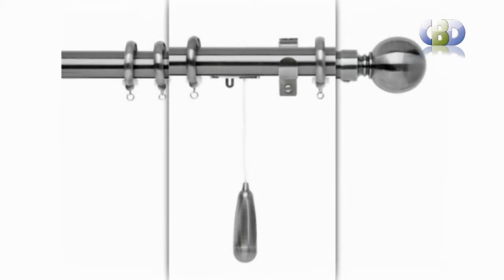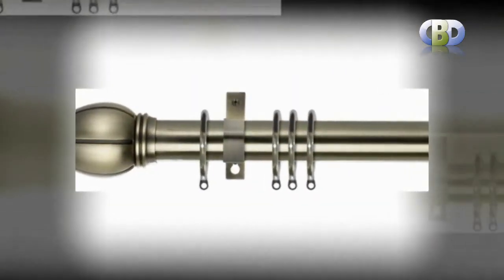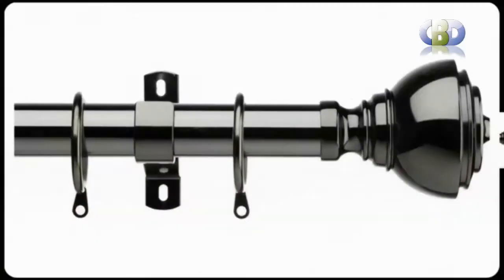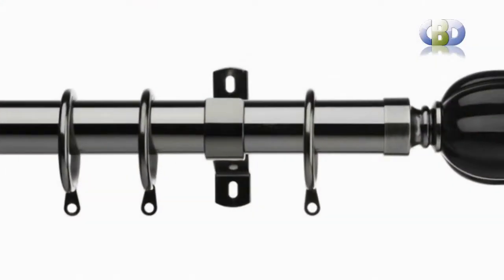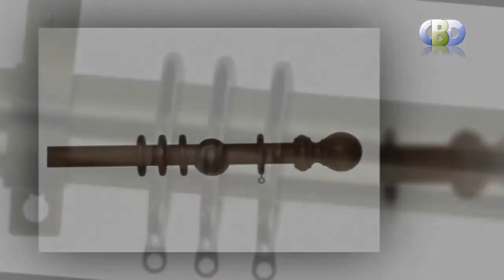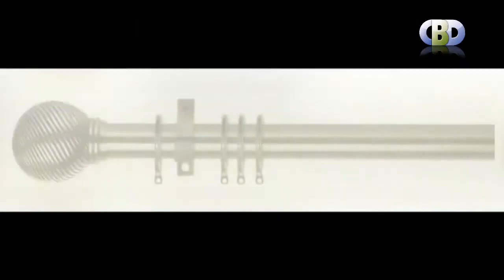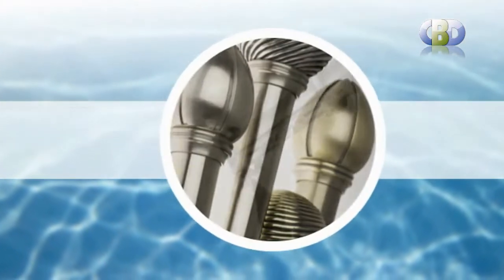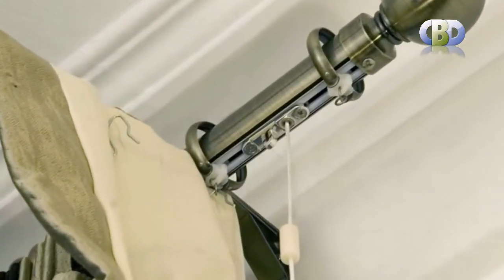Bedfordshire Tracks&Poles at Hertfordshire Dunstable hemel Hempstead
Choose Tracks and Poles for style and value Curtain Poles and Curtain rails are among the accessories that give an interior that all-important finishing touch. Whether its pole sets, or mix and match, you're sure to find the perfect curtain pole here.  In addition to standard poles we have poles without rings for tab-top or eyelet curtains, extendable poles (which are so easy to fit) and Polaris - the superb Unicord corded pole by Swish. With finishes from burnished brass to matt metal and warm wood your options are all wide open. From slim and trim tracks for space saving and simplicity, to fancy ferrules for a fashionable flourish, you won't be constrained for style traditional to contemporary brands from leading manufactures.  Decorative curtain poles for bays and special requirements - your problems could be solved, with Mix and Match options by Swish & Leading Brands. Fantastic range of finials and all the components you need, in a great range of colour finishes.  The natural beauty of wooden curtain poles in diameters of 28mm up to 50mm and in a wide range of colour effects and special paint finishes. Our longest pole can cover 6m! Plenty of useful components too to meet all your requirements For more information or to arrange a free home or office consultation with one of our interior specialists, please call us now on 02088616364.  Or visit us Curtains and Blinds Direct UK Ltd at Devonshire House. 582 Honeypot Lane, Stanmore, HA7 1JS. Middlesex.  Curtains and blinds Direct UK Ltd and curtains Europe Online blinds and curtains, lower cost blinds and curtains, stylish online blinds and curtains, online curtains BayWindow Metalrange Corded Fineline Poles And Perfect Pleat Eyelet Poles contemporary stylish curtains and poles, readymade curtains, thermal curtains and blackout curtains, Panel readymade curtains Pencil pleat readymade curtains & valance, Pencil pleat readymade curtains, Eyelet readymade curtains, Pain & semi plain readymade curtains, Floral & print readymade curtains, Contemporary readymade curtains with readymade curtains and made to measure curtains, plus voiles, blinds, and tracks and poles, you'll find everything you need right here at Kingsbury Curtains Choose from a fabulous range of affordable curtains, stylish and contemporary curtains and curtain accessories such as readymade curtain tie backs, cushion covers to match the readymade curtains and also tussels tie backs. Watch out for the leading brands such as Curtina , Dreams and drapes Ashley Wilde, Hardy fabrics H&S Fabrics, Prestigious Textiles, PT, Pavillion Textiles, Urban Living, Luxur Alan Symonds, Debut, Velux blinds, velux dark night, Tyrone CASAdiVERDI, velux blackout, velux roller blinds, Eclipse Blinds, Pacer Glide blinds, illumin8 Blinds Stylieline blinds, Sunlover blinds, lifestyle blinds, curtains lifestyle, that our leading interior designers just love Contemporary or traditional, from classic cotton voiles to shimmering nets, thechoice is all yours Our readymade curtains at curtains are perfect for an instant makeover, while our made to measure curtains and a huge selection of tracks and poles at leading interiors ensure that even the trickiest space is catered for. We offer: Readymade and made to measure curtains and drapes for less cost to suite your budget Blinds for all types of window such as straight windows and bay windows Tracks, rails and poles for normal windows to bay windows poles and baywindow tracks Interiors accessories including cushions, rugs and lampshades less cost bedding to luxury designer beddings. Curtain accessories including rings, brackets and drapery hooks, tie back holders, curtain hooks and curtain tie backs in stone Accessorise you home with, home decor, home decoration, decorative home, relax , beautiful, elegance home, Housing unit, Council Housing, New build homes, new build apartments, curtains specialists, blinds specialists,